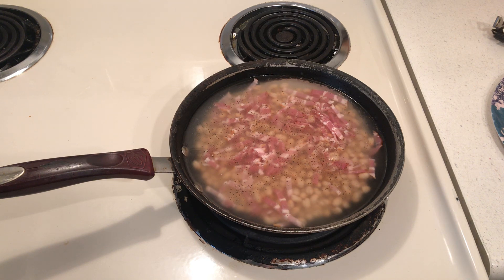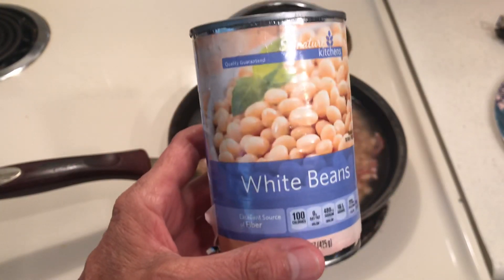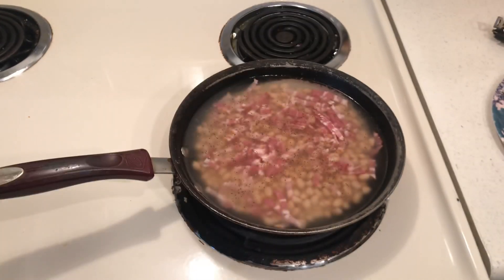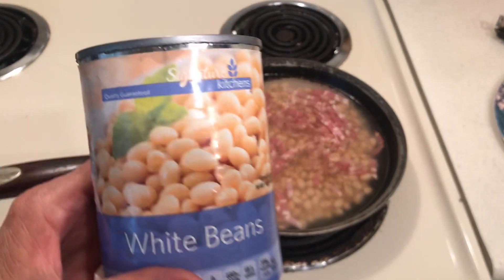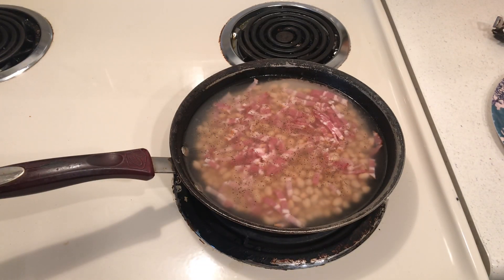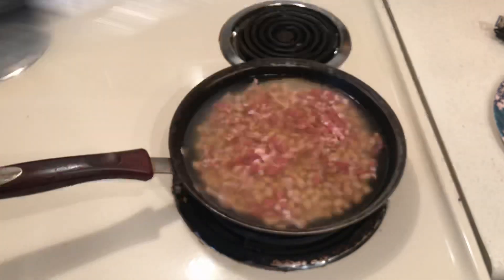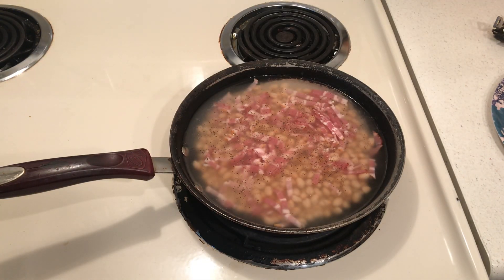How to make canned Navy Beans & bacon